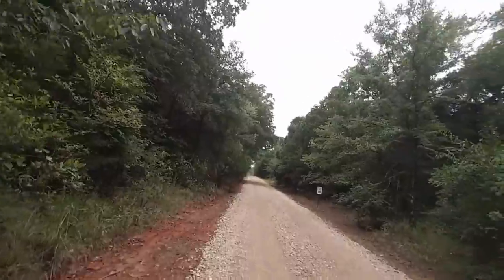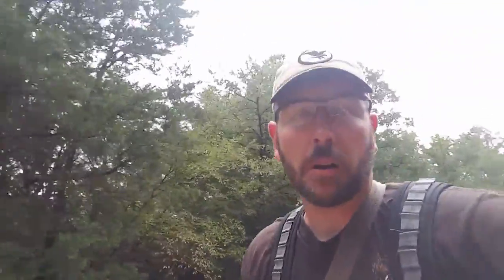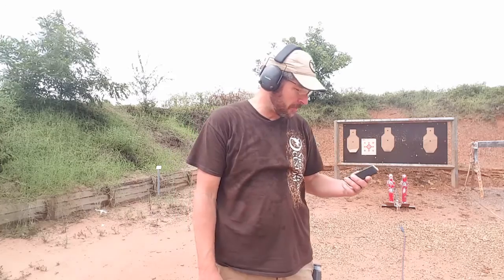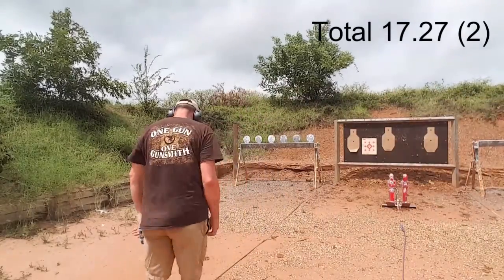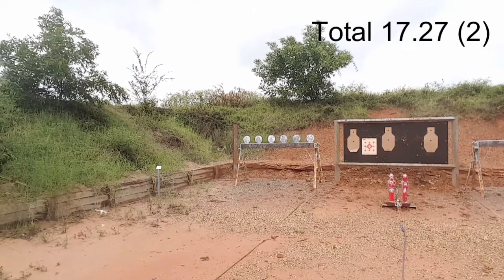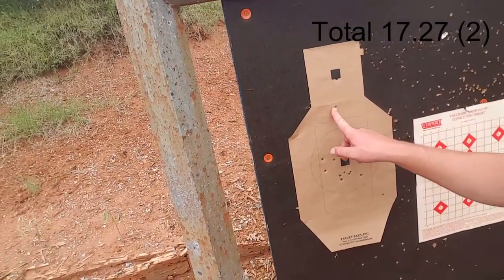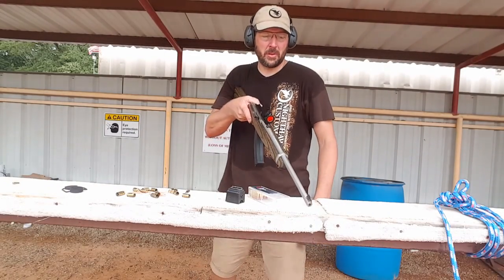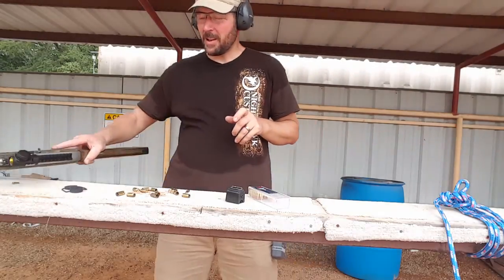Day 19 of Video Every Day Of August Live Fire Bill Wilson's 5x5 and Trustandard Note Card Failure.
A month of training for IDPA Nationals match. I set a goal to loose 20 pounds from 235 to 215. The performace goals shooting a 5x5 drill under 15 seconds and a F.A.S.T drill under 5.

Day 19 Live fire Bill Wilson's 5x5 drill and the Trustandard note card failure.